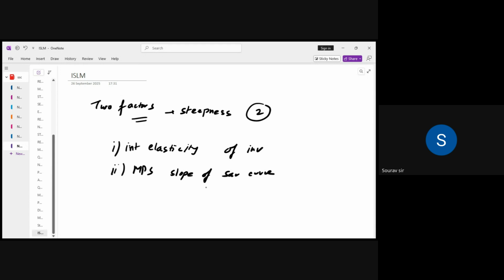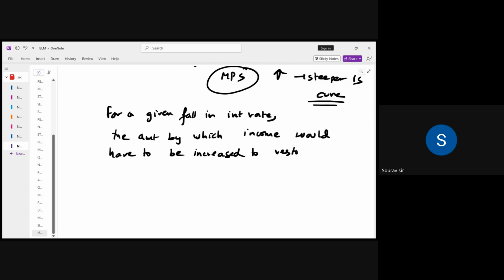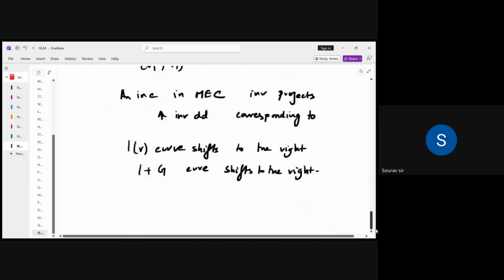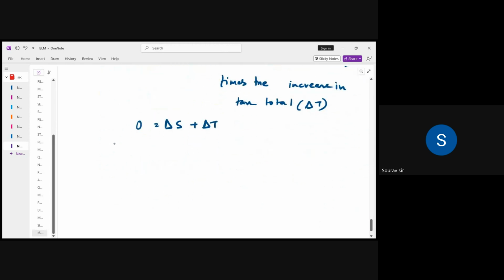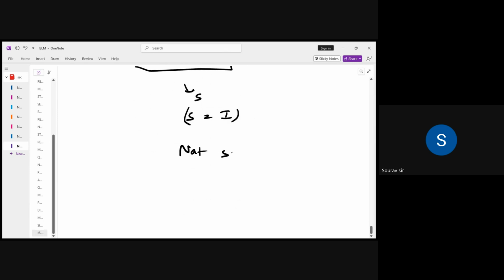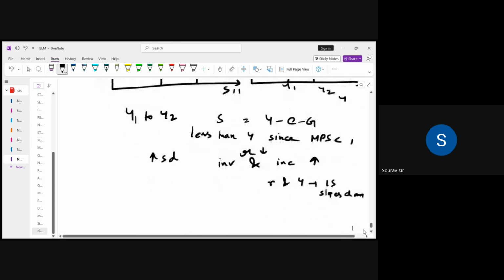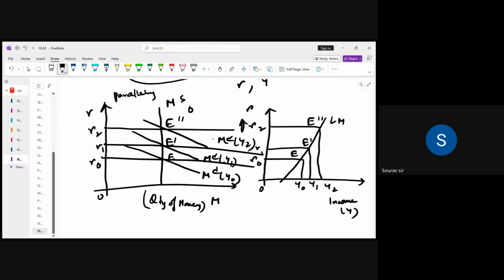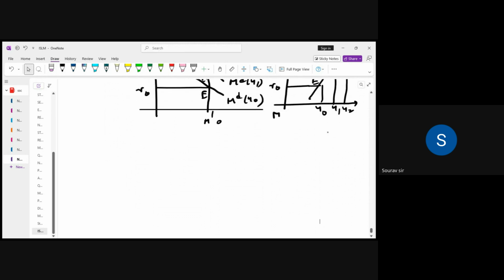IS LM Model Curve Derivation & Analysis | ISI MSQE, IIT JAM, UPSC Economics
Welcome to Dr Sourav Sirs Classes, where we simplify the toughest economics concepts with clarity, logic, and depth. In today’s session — IS LM Model Curve Derivation and Analysis — we’ll explore one of the most important frameworks in macroeconomic theory used to explain the equilibrium between the goods and money markets. This topic is crucial for students preparing for ISI MSQE, IIT JAM Economics, and UPSC Economics Optional, as well as for anyone who wants to master applied macroeconomics at an advanced level.

The fundamental idea behind the IS-LM Model and its historical evolution.

Step-by-step derivation of the IS curve from the equilibrium in the goods market.

Detailed derivation of the LM curve from the equilibrium in the money market.

Understanding the mathematical representation of IS and LM functions.

Analysis of how interest rates and output levels determine macroeconomic equilibrium.

The interaction between fiscal and monetary policies within the IS-LM framework.

Graphical representation and slope interpretation of IS and LM curves.

Shifts in the curves due to changes in policy variables like government expenditure, money supply, and taxation.

Students of ISI MSQE, ISI M.Stat (Economics stream), and IIT JAM Economics.

Aspirants of UPSC Economics Optional and Indian Economic Services (IES).

Students pursuing M.A. in Economics, Applied Economics, or Econometrics.

Anyone wanting to develop a deeper understanding of macroeconomic equilibrium theory.

🧠 Concepts Covered in Detail
1 Derivation of IS Curve – Equilibrium in Goods Market
2 Derivation of LM Curve – Equilibrium in Money Market
3 Algebraic and Graphical Approach to IS-LM Equilibrium
4 Role of Fiscal and Monetary Policies
5 Effect of Interest Rate on Output and Investment
6 Shifts in IS-LM Curves and Policy Effectiveness
7 Mathematical Treatment with Real Numerical Examples
8 IS-LM Framework and its Limitations in Modern Macro Theory

💡 Special Teaching Features

Mathematical and conceptual clarity combined for deeper understanding.

Real exam-level problems discussed from ISI MSQE and IIT JAM papers.

“Teacher’s Insight” sections for quick recollection of formulas and assumptions.

Mnemonics and tricks to remember relationships between interest rate, income, and investment.

Detailed derivation of equilibrium output using algebraic and graphical analysis.

🎓 Instructor Profile
Dr Sourav Sir is one of India’s most respected educators for Economics and Statistics entrances. His teaching integrates microeconomics, macroeconomics, econometrics, and mathematical tools to help students prepare effectively for top institutes like ISI, IITs, and Delhi School of Economics.

🌍 Mode of Study
Online and Offline both available

This lecture connects theory with application, ensuring you not only learn equations but also understand how economists interpret real-world problems using the IS-LM model. Whether it’s for your semester exam, research paper, or competitive entrance, this video provides the foundation you need to master macroeconomic analysis.

✨ Watch till the end to learn:

How to derive IS and LM curves step by step

How to interpret equilibrium using mathematical tools

How to predict effects of policy changes on income and interest rates